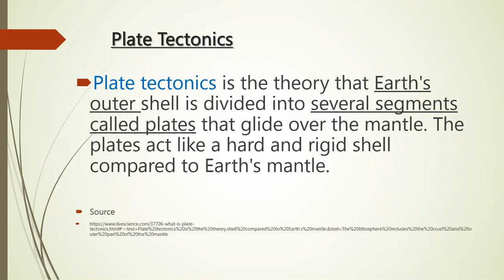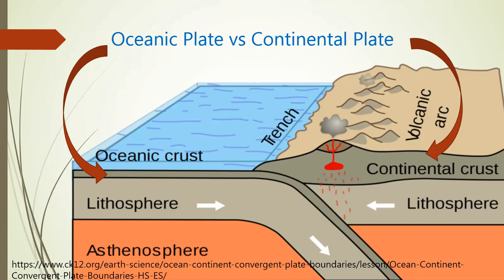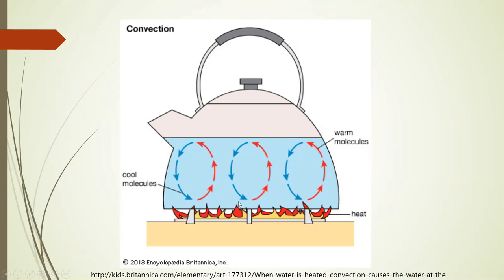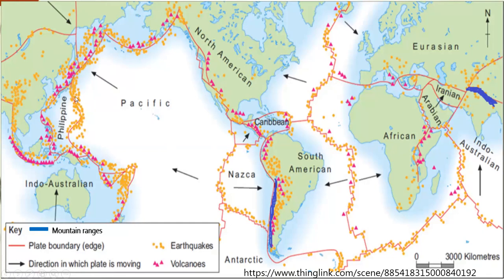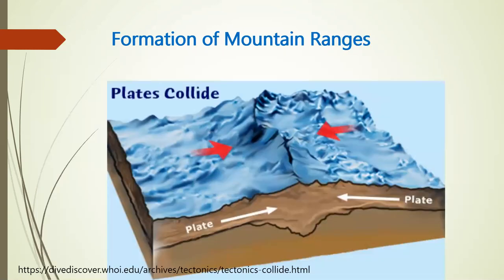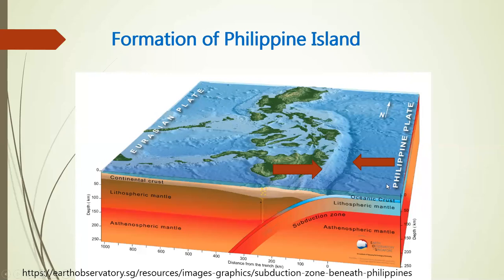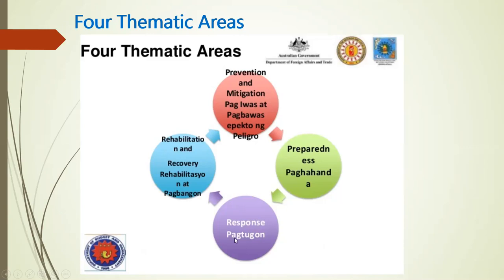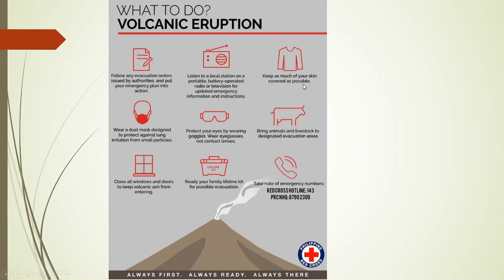Science 10 Module 1: Distribution of Earthquake epicenter, Mountain ranges, Volcanoes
How are Distribution of Earthquake epicenter, Mountain ranges, Volcanoes related?

It is not actually all areas of the Philippines have volcanoes but volcanoes can be found in Luzon, Visayas and Mindanao
All information provided is for general information purposes only.
All photos used in this presentation were taken from the web.